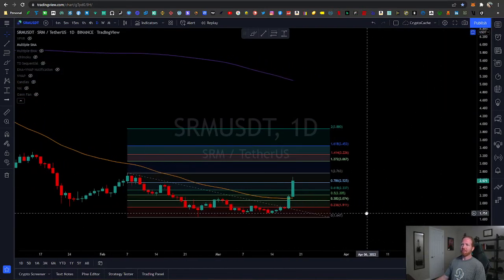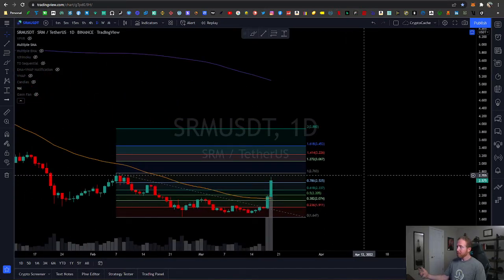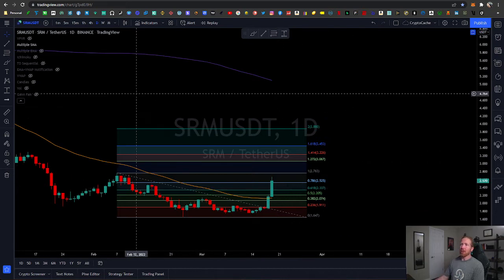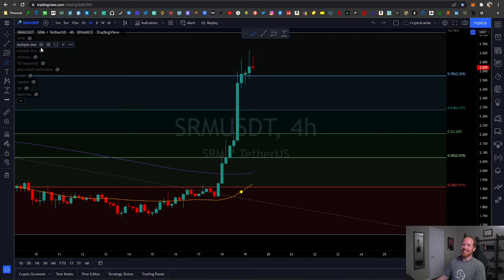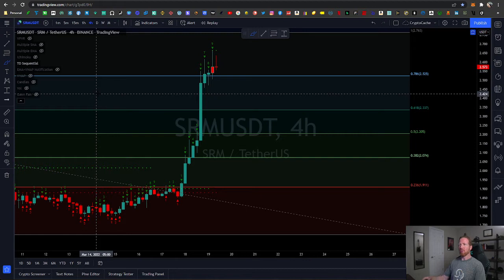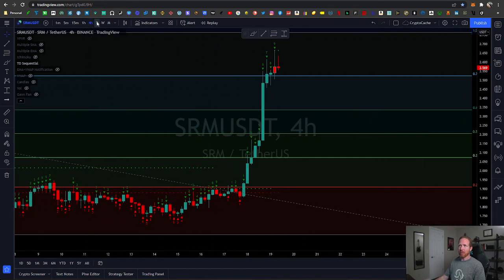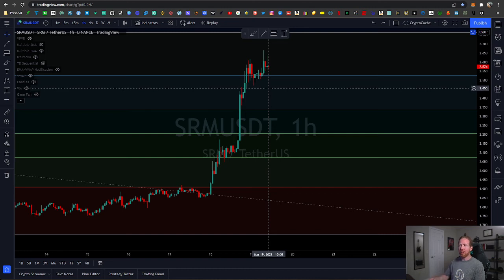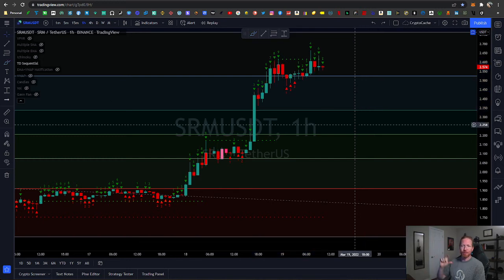SRM COIN PRICE PREDICTION – TECHNICAL ANALYSIS FOR SERUM DECENTRALIZED EXCHANGE, MARCH 2022 FORECAST